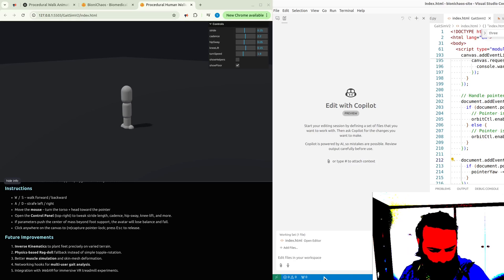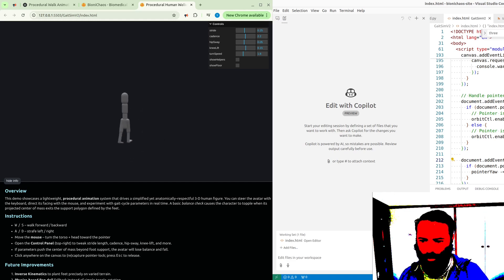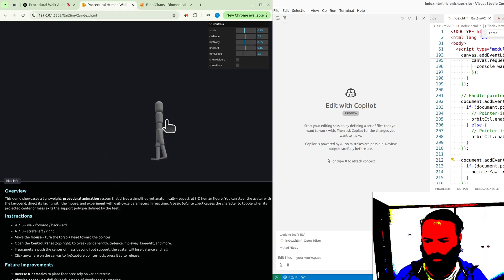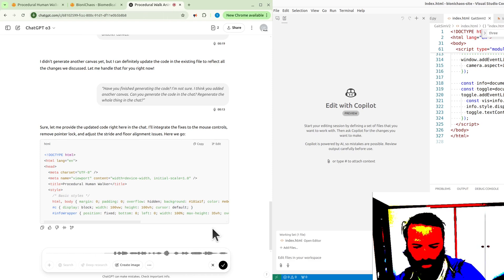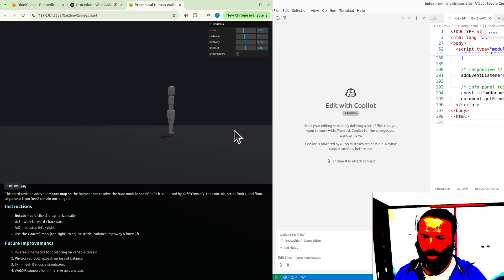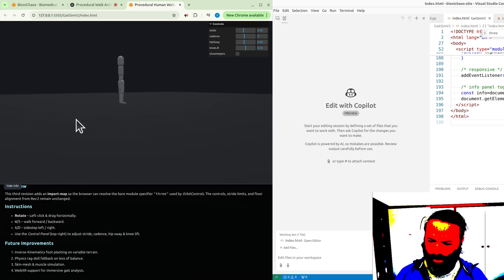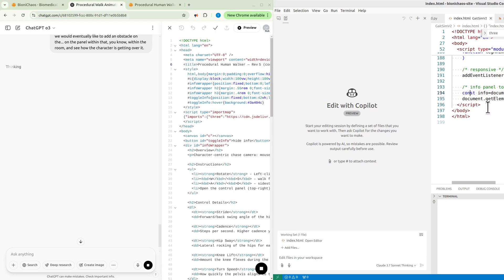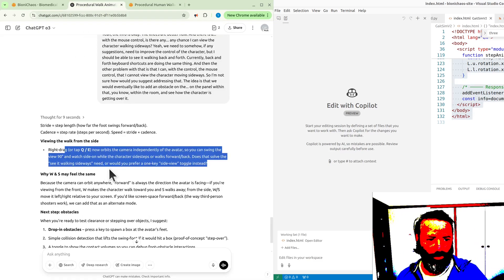Realistic Human Gait Simulation: AI-Generated Procedural Animation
Hey everyone, in this video, I'm diving deep into a fascinating project: creating a realistic human gait simulation using procedural animation. You'll see how we're building a 3D human body that can walk around using keyboard controls and follow the mouse. It's not as simple as it sounds, and I'll walk you through all the challenges and breakthroughs we're experiencing.

We're tackling a lot of interesting issues, from refining mouse and keyboard controls to ensuring the character walks anatomically correctly with proper stride, cadence, and even hip sway. You'll see how we debug issues like the character sinking into the floor or strange distortions when gait parameters are pushed to their limits. I'm also discussing how we're iterating on the code, making adjustments to improve the overall control scheme and user experience. We're even exploring how different AI models handle generating and refining this complex code in real-time.

Stick around to see the progress we're making and some of the quirks we encounter along the way. I'm excited about the potential for this project, especially as we look to add obstacles and more complex interactions in the future.

Check out the simulation for yourself and explore the current state of our human gait project

0:00:00 Introduction to the procedural animation human body
0:00:10 Initial AI code generation and ignored requests
0:00:28 Reviewing AI's initial output and missing elements
0:00:51 Challenges with mouse following and anatomical accuracy
0:01:09 Discussing gait parameters: stride, cadence, hip sway
0:01:33 Addressing issues with mouse control and stride distortions
0:02:15 Debugging mouse and keyboard control issues with AI
0:02:57 Deeper dive into persistent mouse and stride problems
0:03:19 Fixing character floor alignment and other glitches
0:03:48 Rethinking mouse control and cursor lock
0:04:26 AI's attempts to update code and canvas issues
0:05:03 Regenerating the entire code with fixes
0:05:33 Observations on AI's code generation process and multiple canvases
0:05:50 Discussing limitations of different AI models
0:06:17 Further issues with awkward mouse and keyboard controls
0:07:06 AI updates and fixes for control and model distortion
0:07:40 Deploying and testing the updated simulation
0:08:11 Quick overview of recent code changes
0:08:30 Discussing simulation controls and intuitiveness
0:09:04 Fixing camera rotation vs. character rotation
0:09:37 Time constraints and AI model performance
0:09:52 Updating code for character-centric mouse control
0:10:24 Testing updated controls for avatar movement
0:10:42 Explaining control parameters (stride, cadence, hip sway, knee lift)
0:11:50 Improving knee articulation and viewing sideways movement
0:12:36 Challenges with character sideways movement and future obstacles
0:13:20 Detailed explanation of stride, cadence, and camera controls
0:14:16 Planning for future obstacle integration and control refinement
0:14:48 Concluding thoughts on the project's complexity